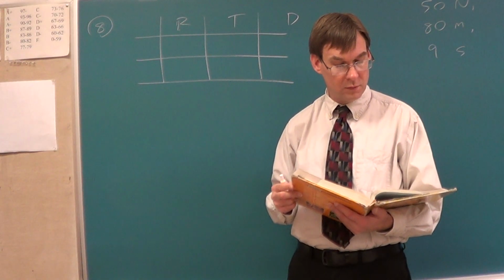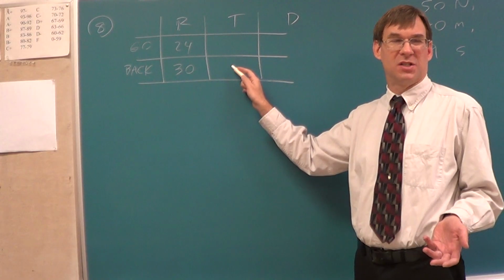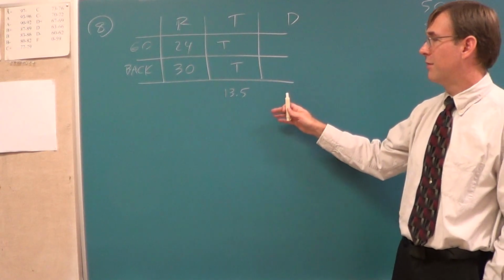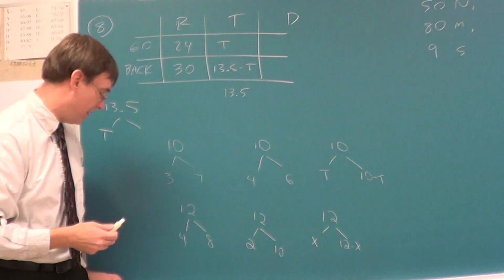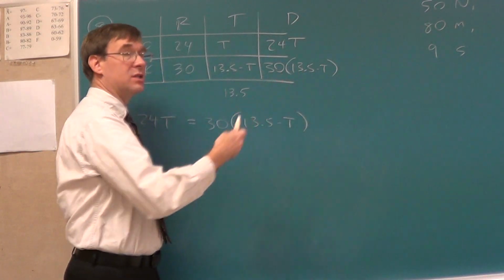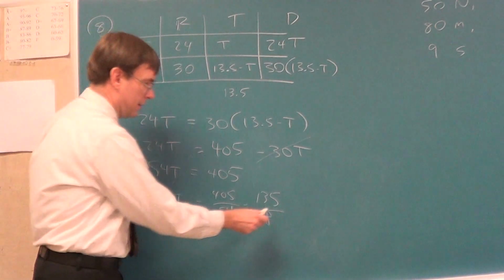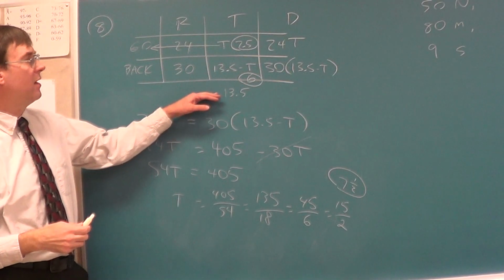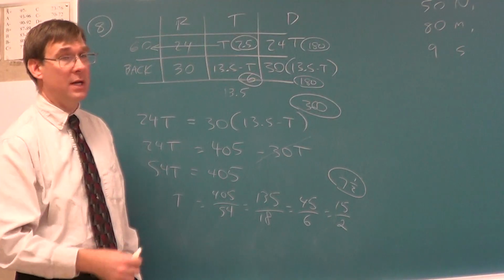Algebra 1 Video, 4.10b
rate/time/distance problems